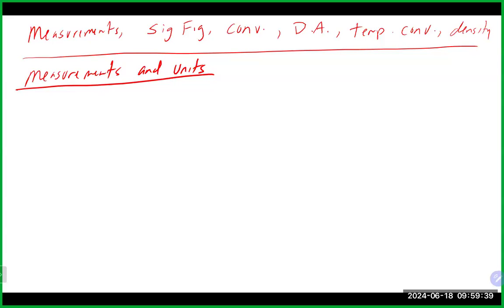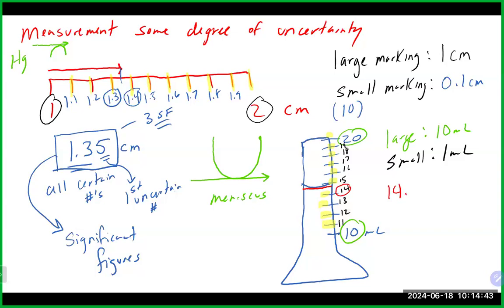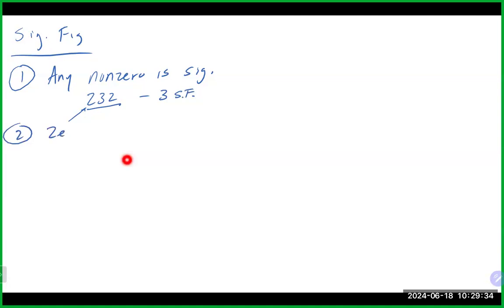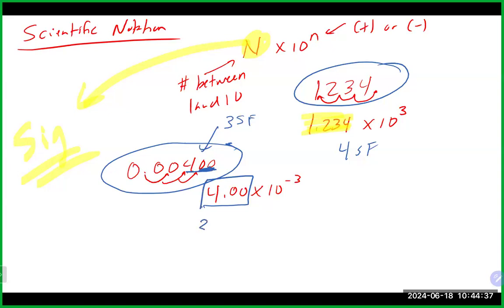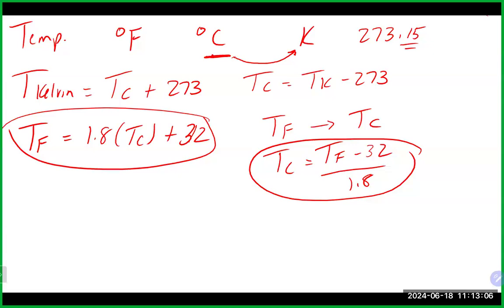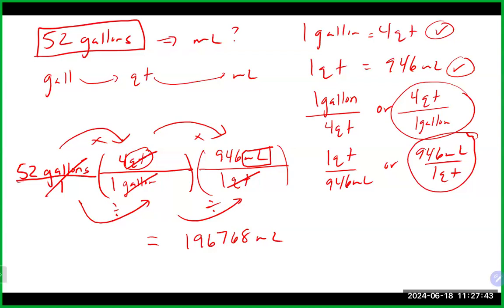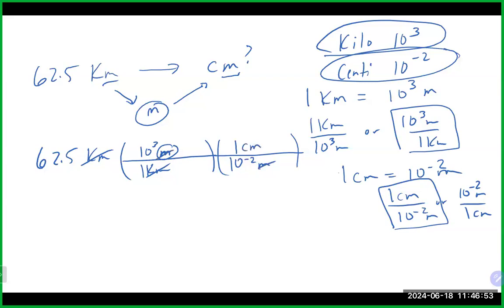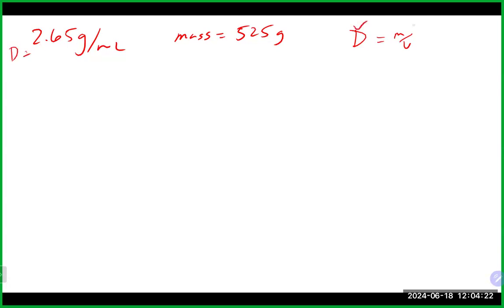Chem 200A Lecture 6/18//24 Part 2 (Sig Figs, Measurements, Conversions, density Review Chapter)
We lectured on The Review Chapter (measurements, significant figures, significant figures in calculations, scientific notation, equalities, conversion factors, dimensional analysis, problem solving, temperature conversions, density)